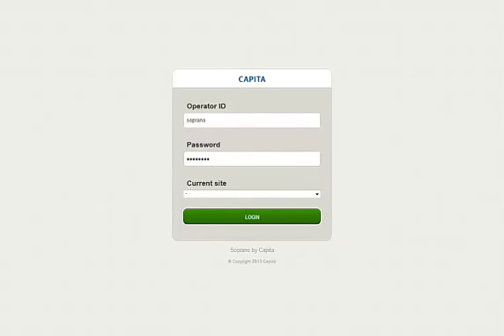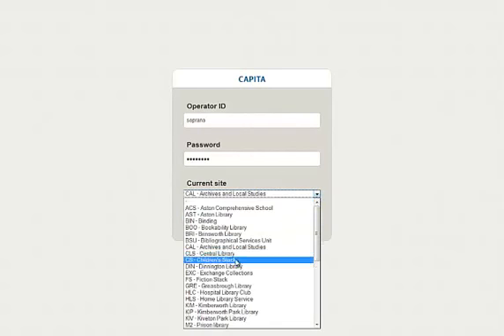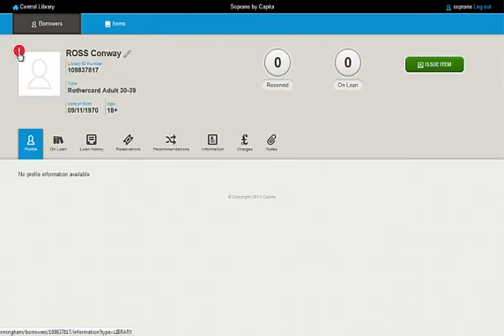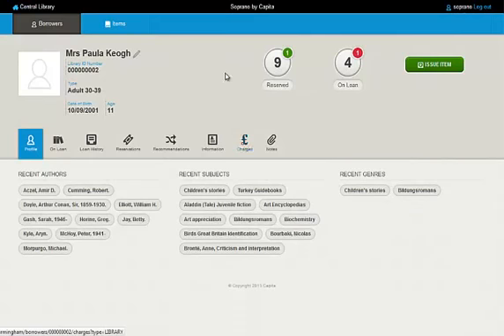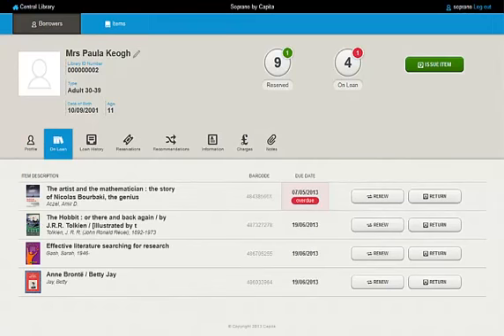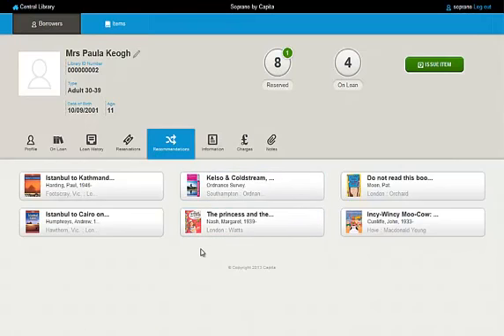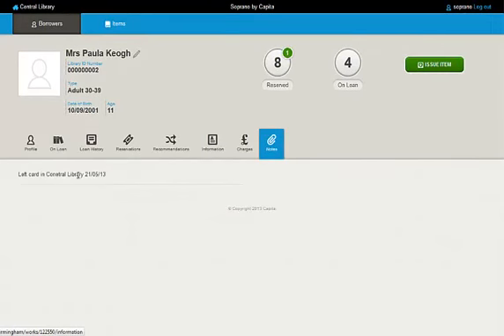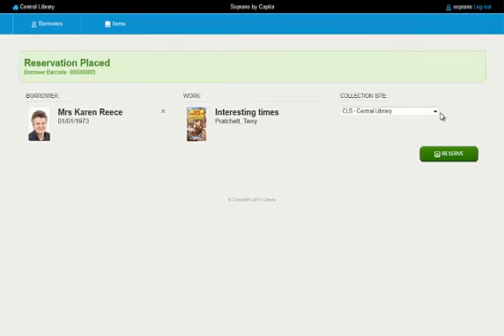Soprano: The library in your hands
See Soprano, our cloud-based web application that allows academic library staff to access Capita's library management system (LMS) from any location at any time of the day.